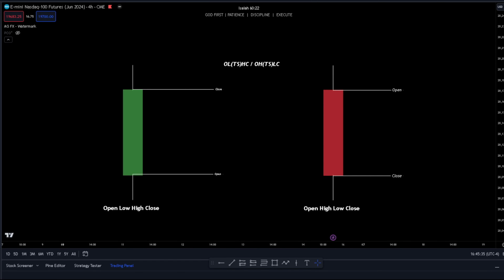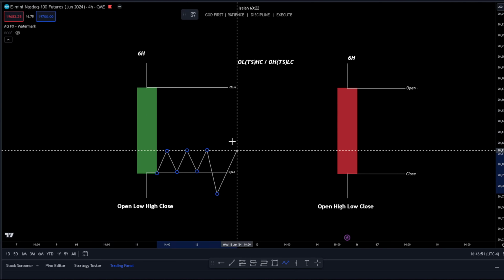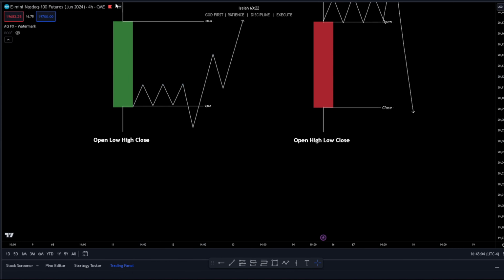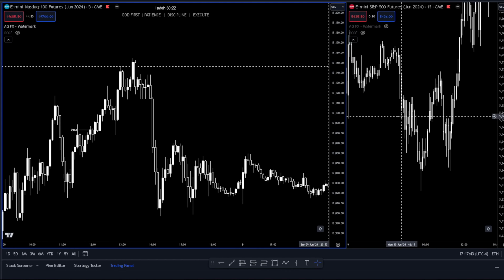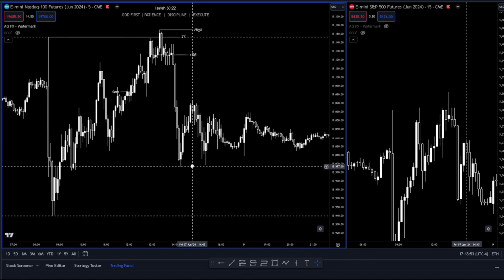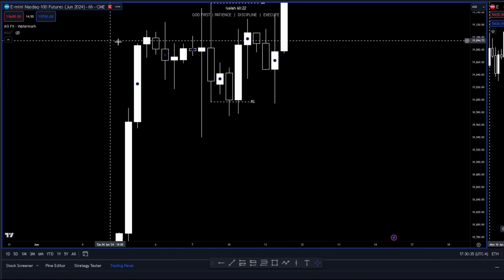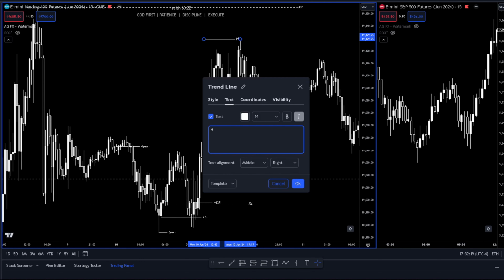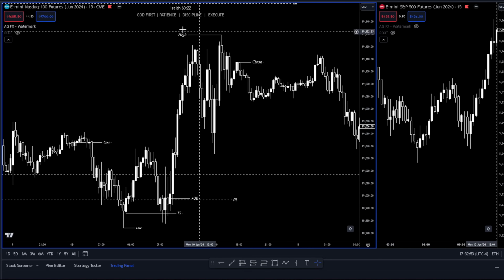UNDERSTANDING OLHC and OHLC | HIDDEN ICT CONCEPT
I am not an attorney, accountant, or financial advisor, nor am I holding myself out to be, and the information contained in this video is not a substitute for financial advice from a professional who is aware of the facts and circumstances of your situation.